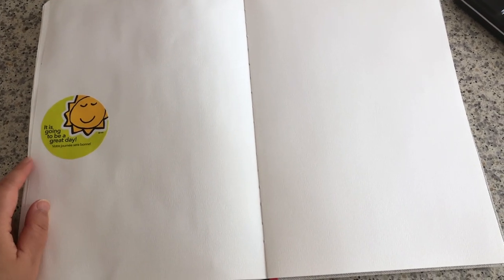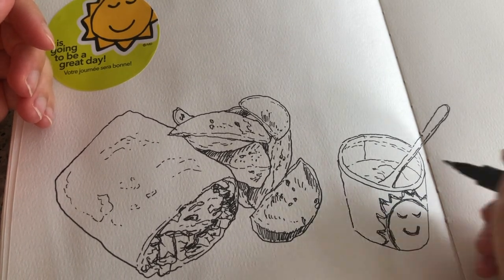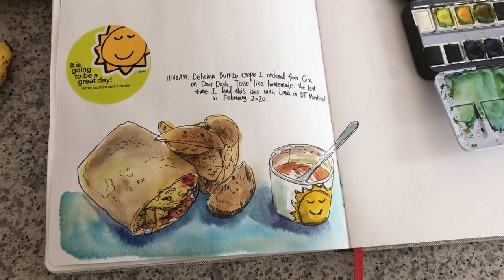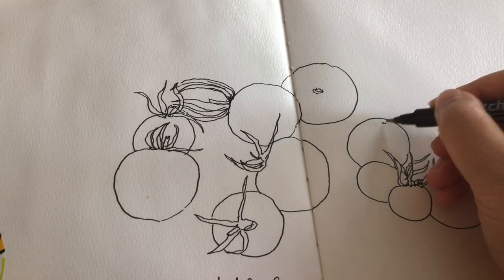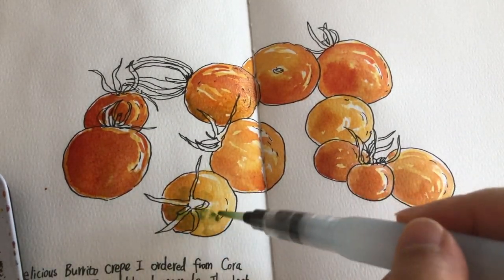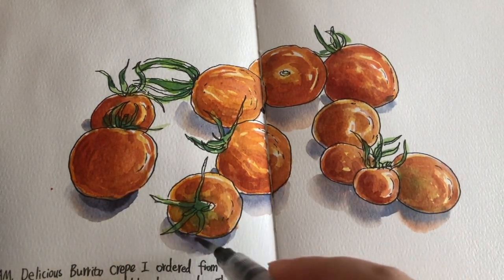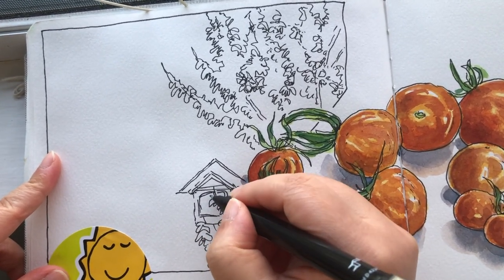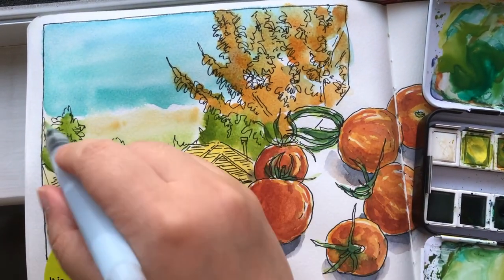Loose Ink and Watercolor Sketch Techniques in Art Journal 🎨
Hi everyone, today I'm sharing with you how I sketched from real-life observations, of my brunch, some cherry tomatoes, and the evening sky outside my window. I use very quick, easy, and loose pen and watercolor sketch techniques to record everything. Please watch the video until the end for lots of ink and watercolor inspirations.  😊🎨